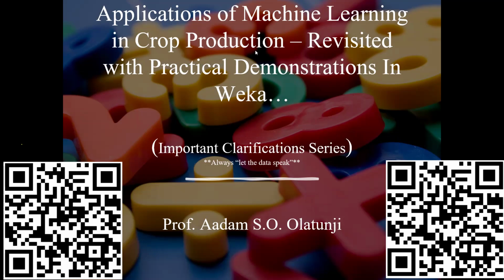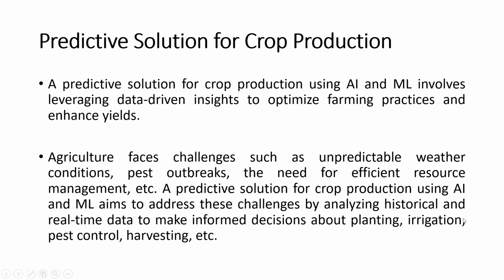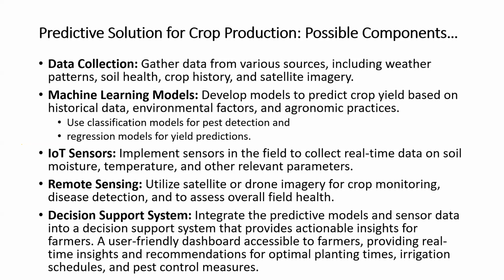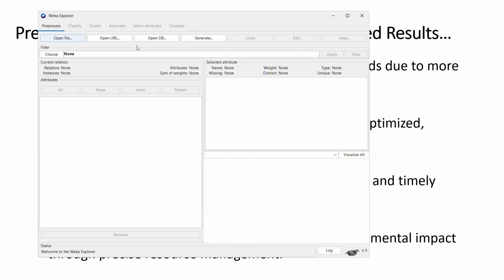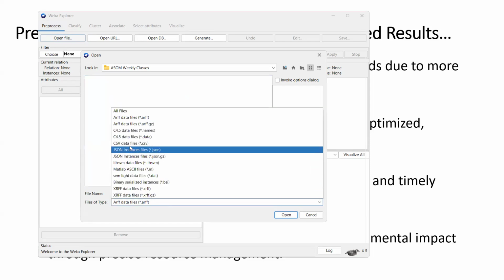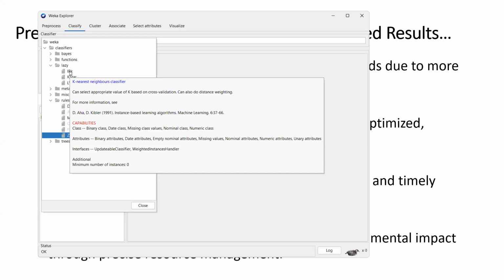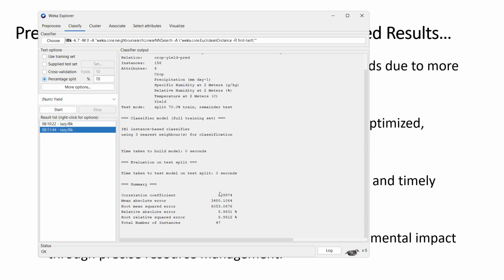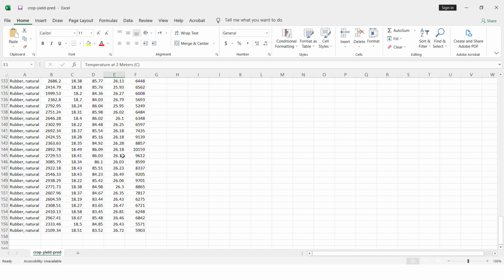ML in Crop Production with practical modeling in Weka Part 1